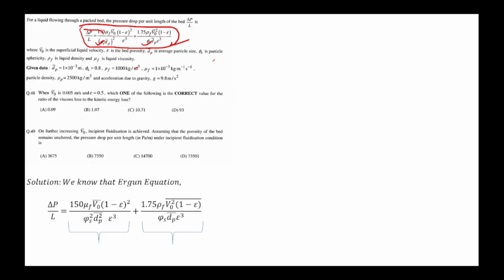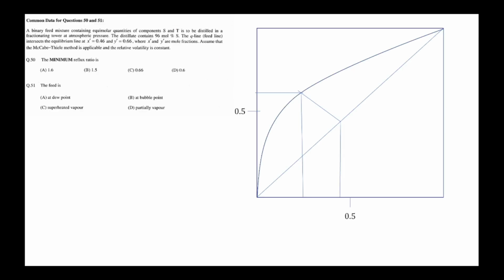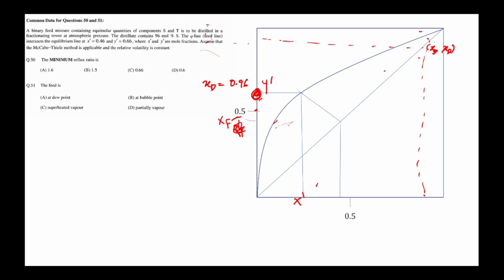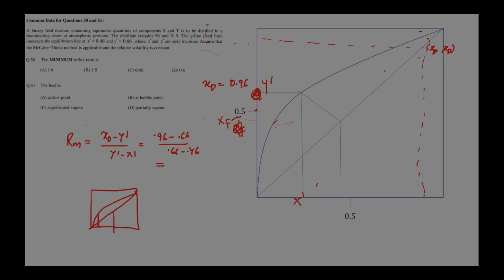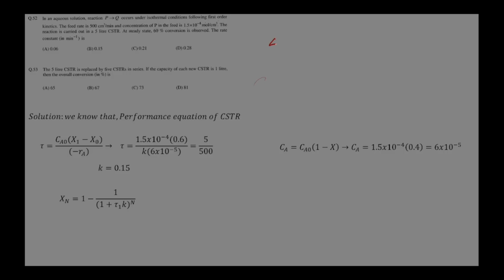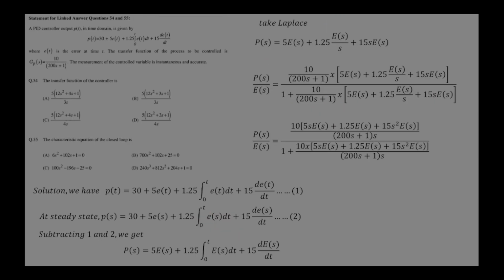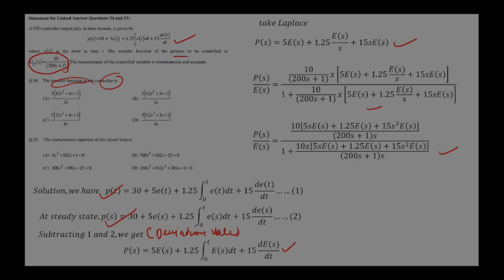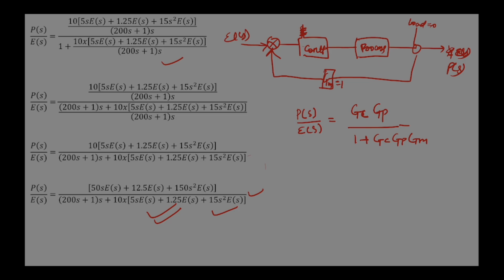Gate 2011 Part III